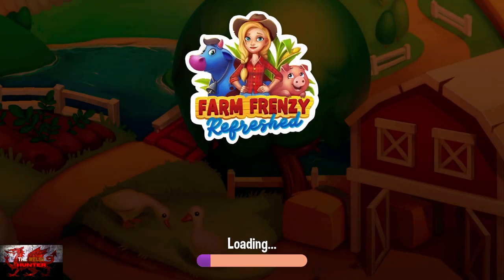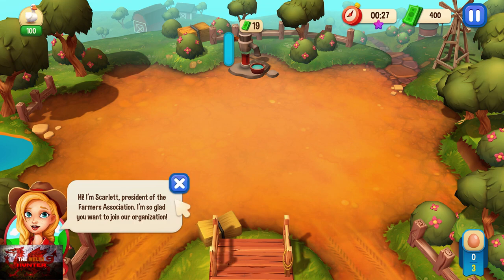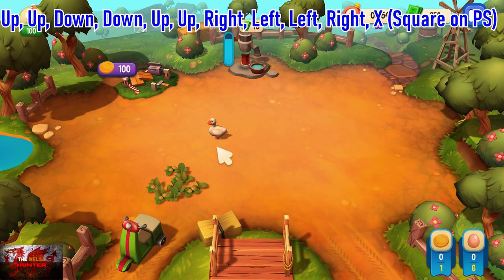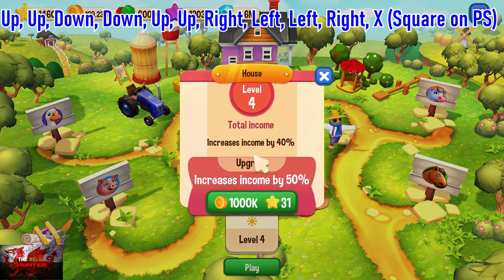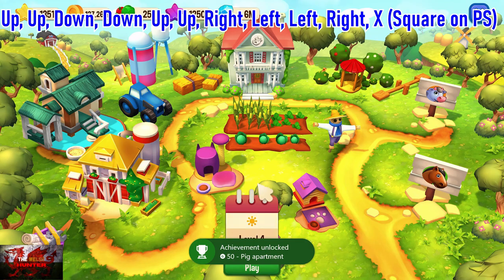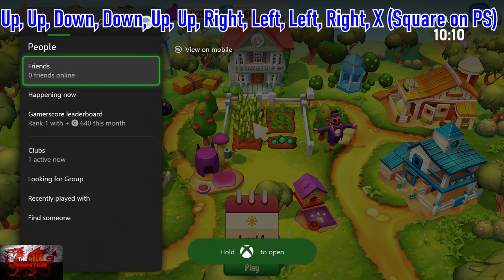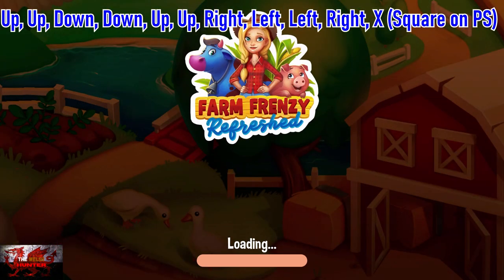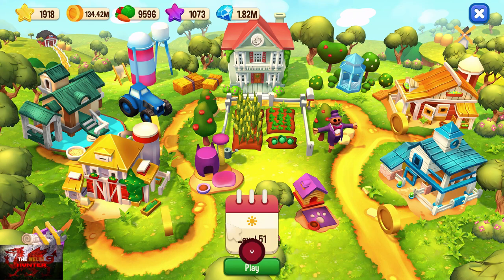Farm Frenzy:Refreshed - 100% Achievement/Trophy Guide (EASY Completion With Cheats)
Welcome to my 100% Achievement/Trophy Guide for Farm Frenzy refreshed!
A game developed by Alawar Entertainment, Gameon Productions, Published by Chilidog Interactive & is available to you for just £8.39

So if you enjoy bothy farming AND Cheating, this is the game for you!
The majority of achievements we will get from going into  DEBUG MENU, AND ADDING MONEY, COMPLETING LEVELS ETC!

That is Up, Up, Down, Down, Up, Up, Right, Left, Left, Right, X (Square on PS)

So you can use that to complete the first 3 levels, then on the farm (Which acts as the main menu/HUB area) use it again to give yourself ALL the money, coins, diamonds, veg, etc etc, to upgrade EVERYTHING  on said farm.

Then all you have to do is go to the calendar which acts as the levels, go into debug menu again, complete level until you complete level 50.
THEN for the final 3 achievements, you only need to sit idle while on the farm (main menu hub section) for 30 minutes, and that is that job done again!

Hope the guide helps!

TimG84
Jakeway3
TschanSchpange1

Big Love!